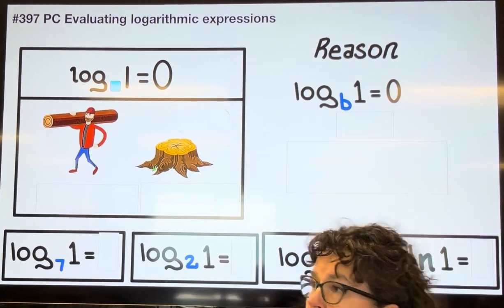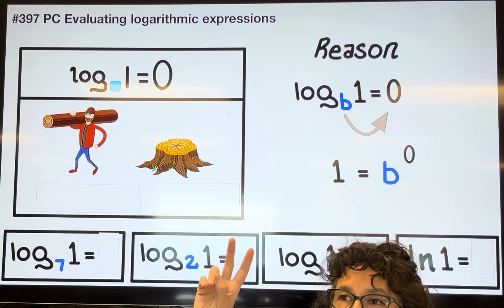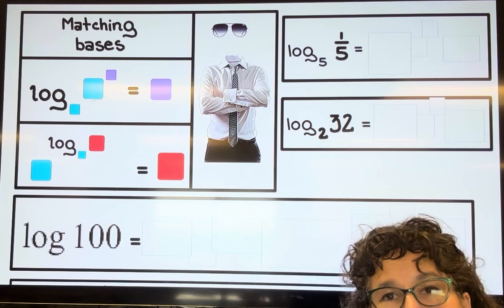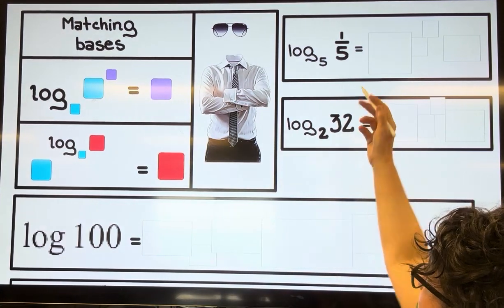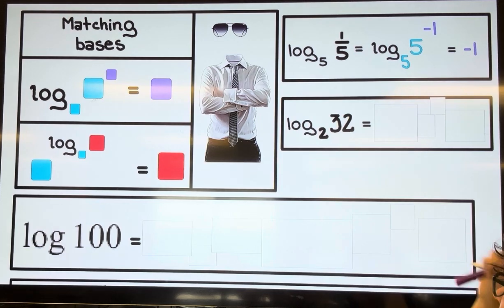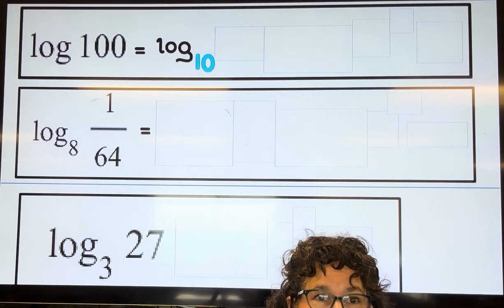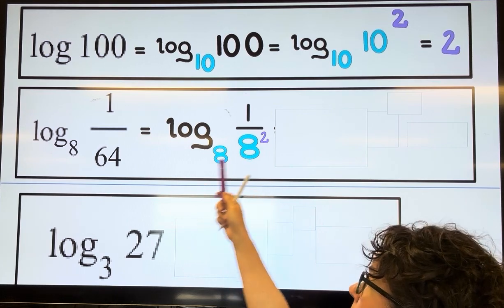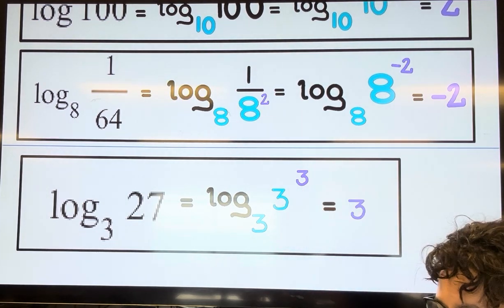Evaluating logarithmic expressions